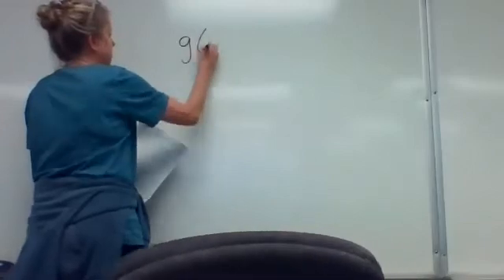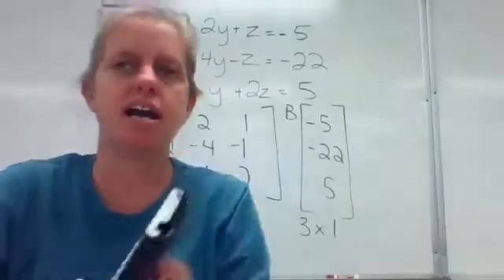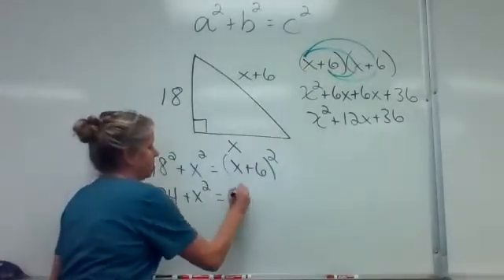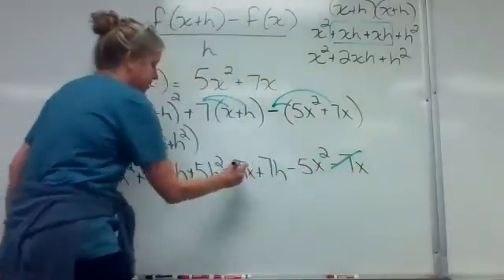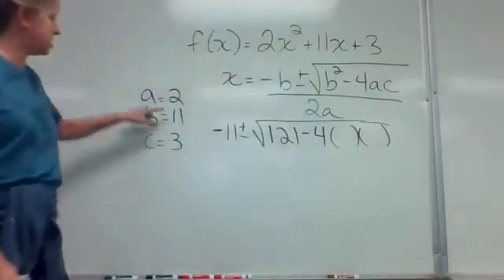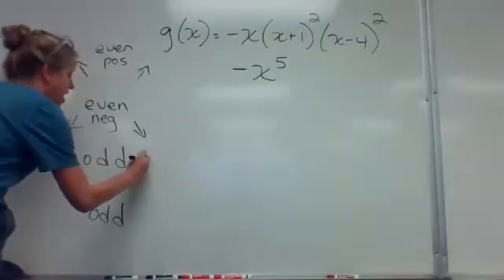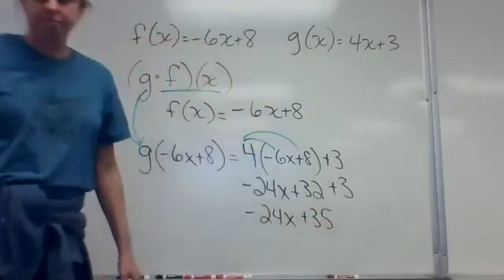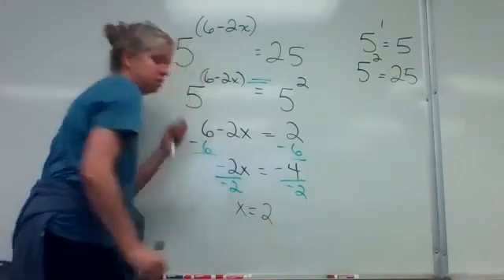College Algebra Review for Final Exam